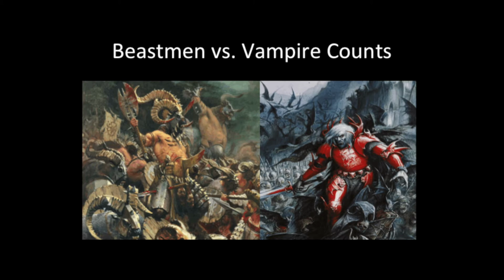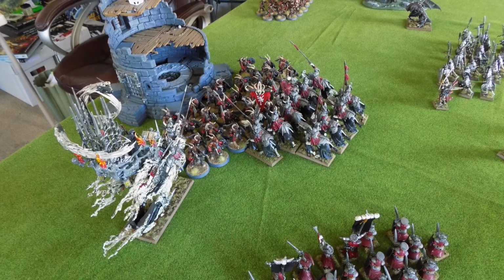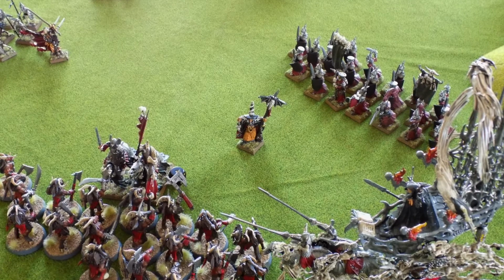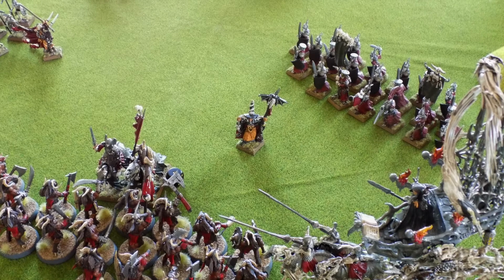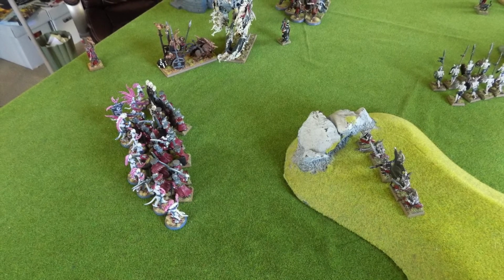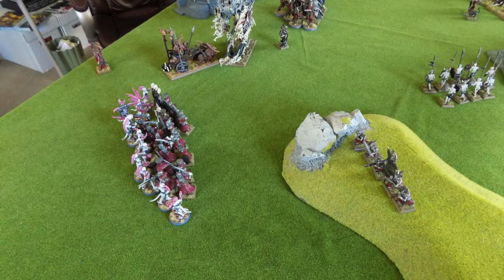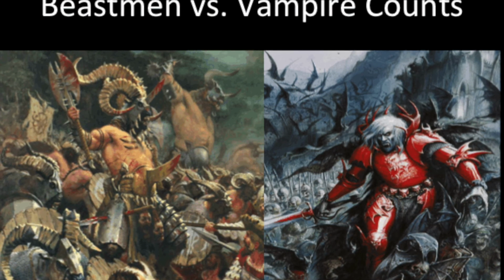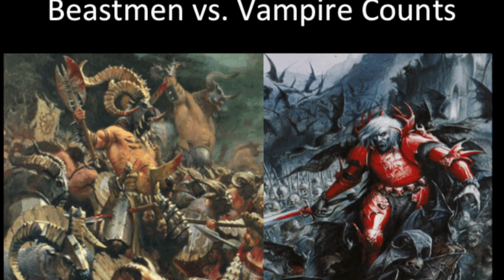Beastmen vs. Vampire Counts. The Cursed Temple. Age of Sigmar Battle Report #6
Beastmen and Slaanesh Daemons vs. Vampire Counts face off within a Cursed Temple to control a powerful artifact.